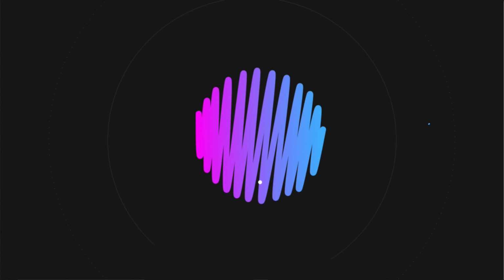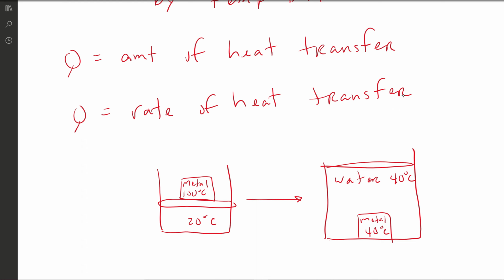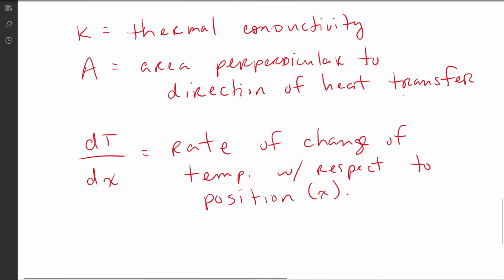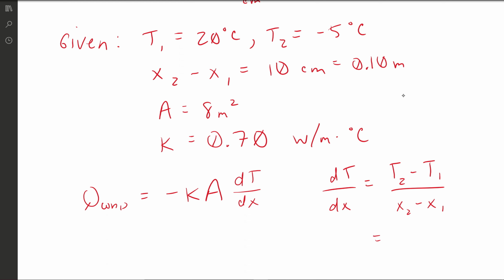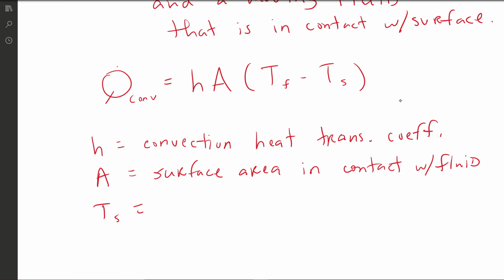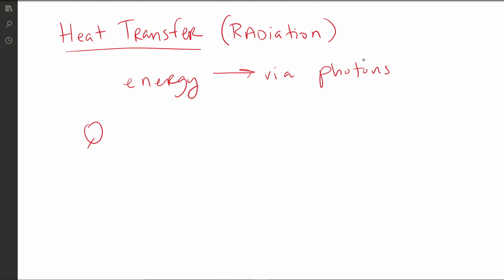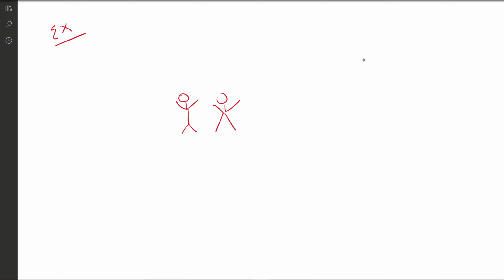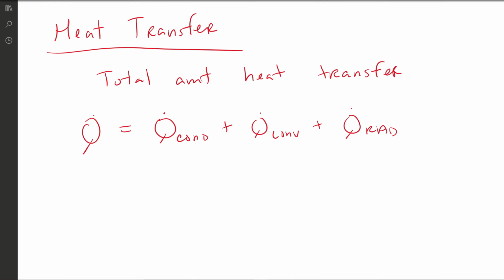Engineering Thermodynamics - Heat Transfer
Introductory mini-lecture in thermodynamics covering  the transport of energy through Heat Transfer.